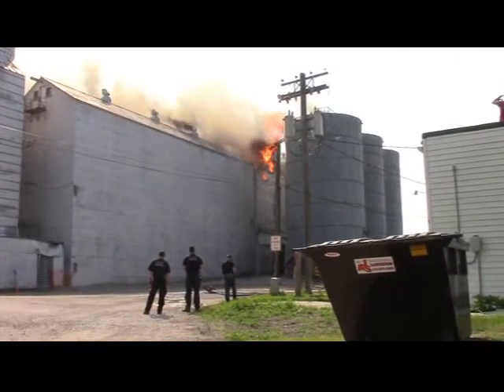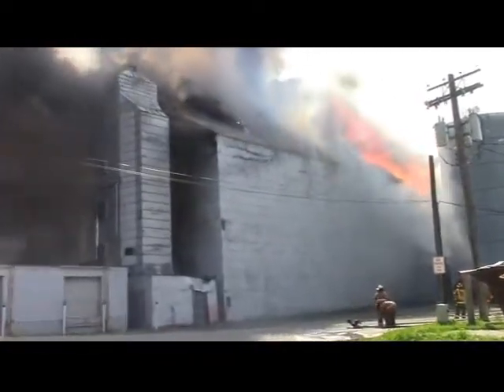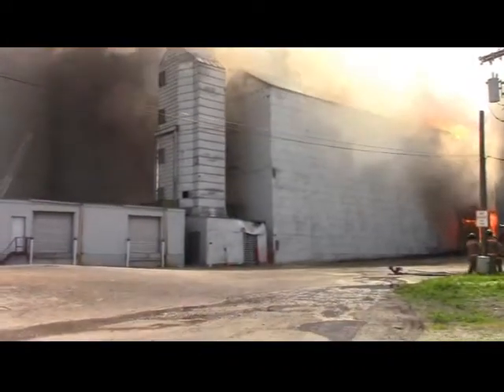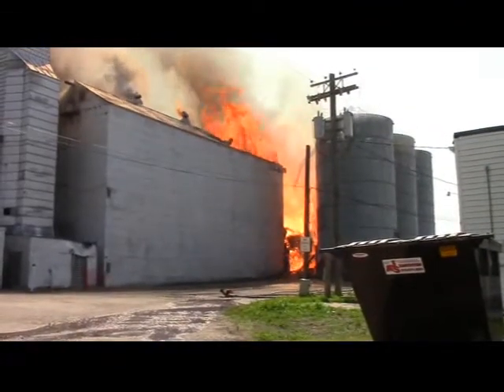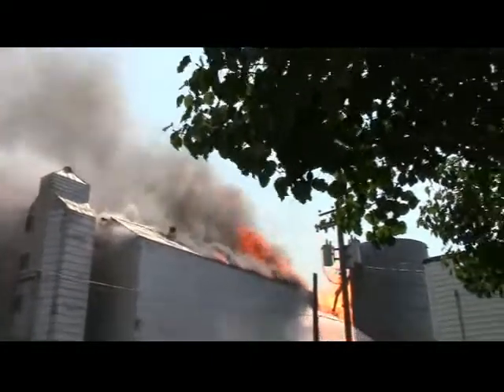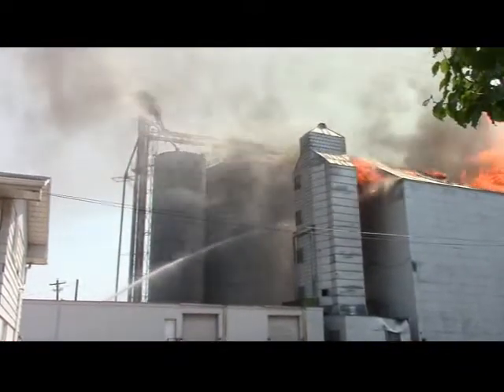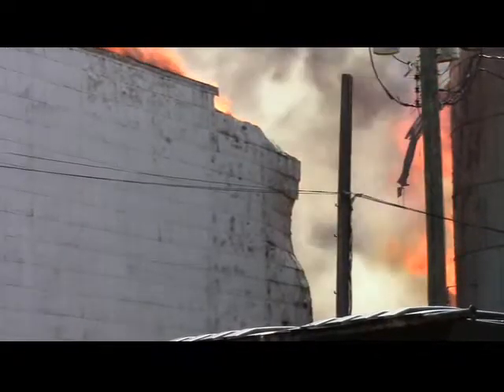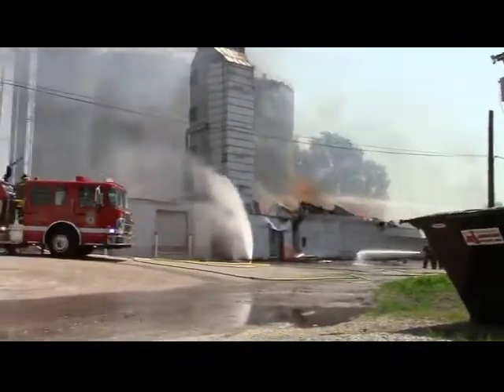Minburn, Iowa Burn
After helping start the team and burning structures like this for over 25 years, I finally retired and had to chance to just go watch one burn. Sure brings back a lot of good memories of doing this training.